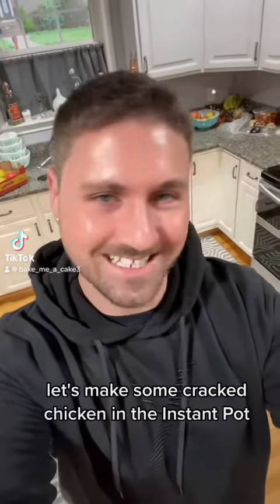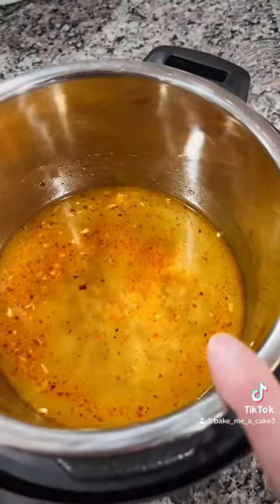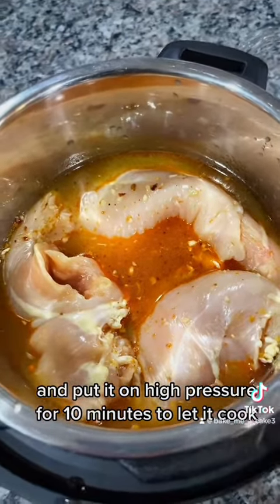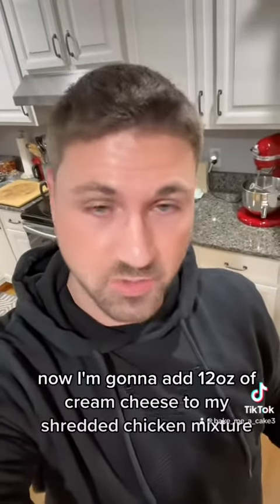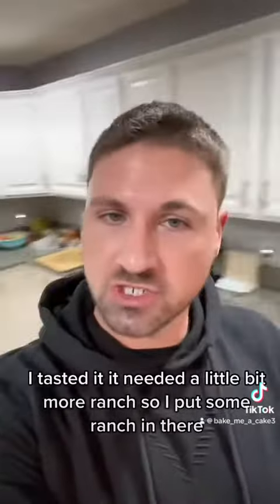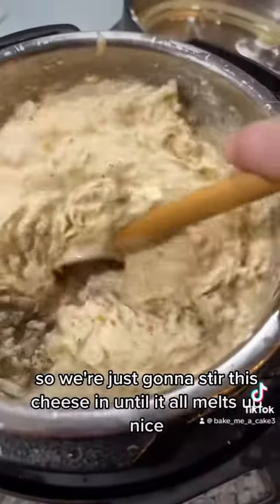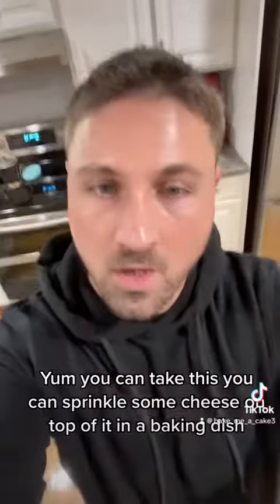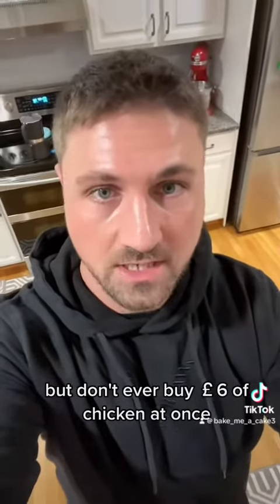Instant Pot Crack Chicken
Quick, easy, and delicious cracked chicken in less than a half half hour!